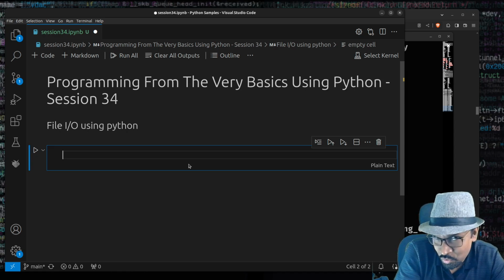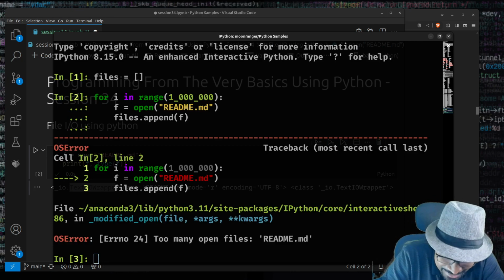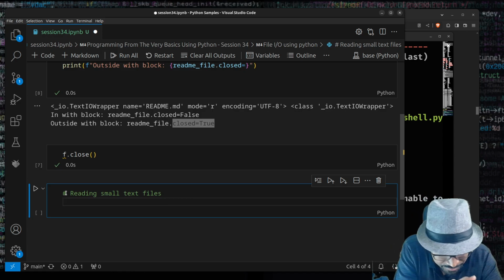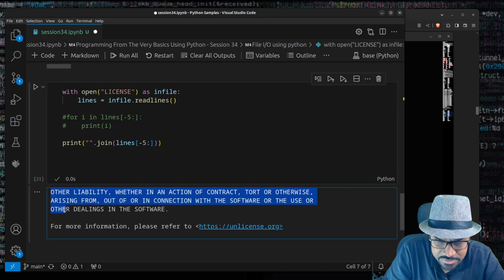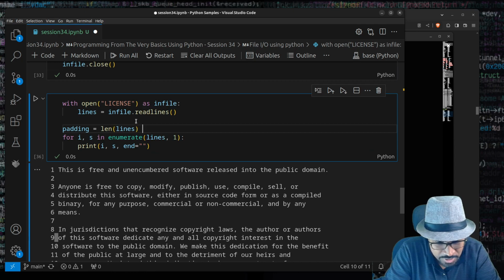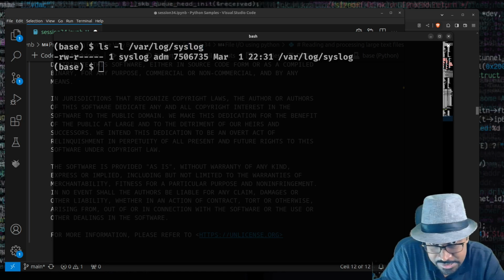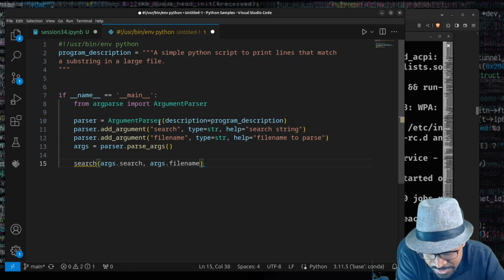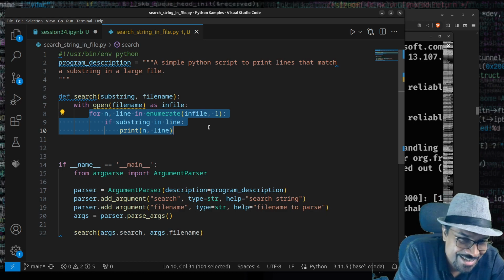Programming From The Very Basics Using Python - Session 34 - Reading text files in python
In this video, I will guide you through techniques for reading small and large text files and how to process them with a simple example.